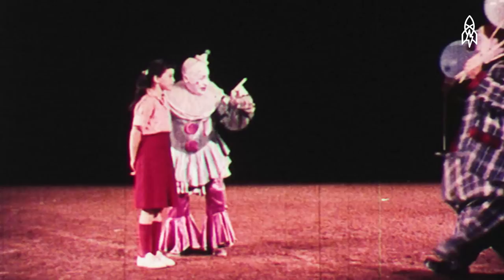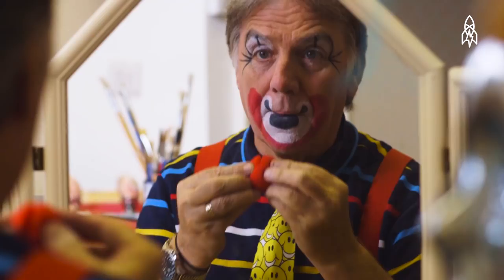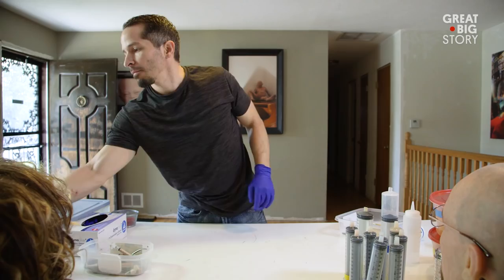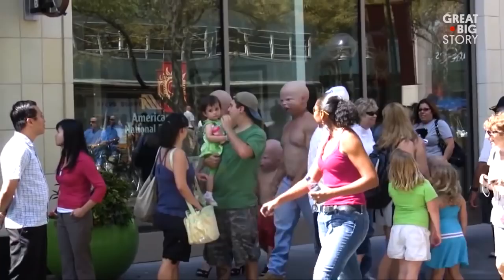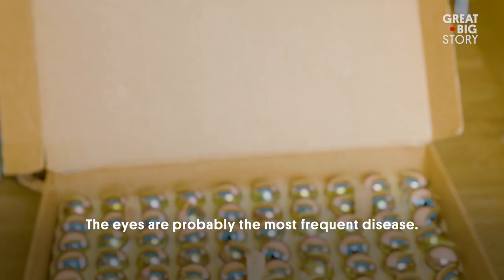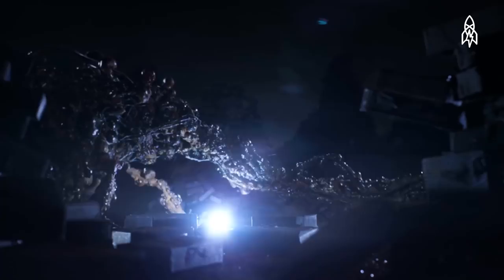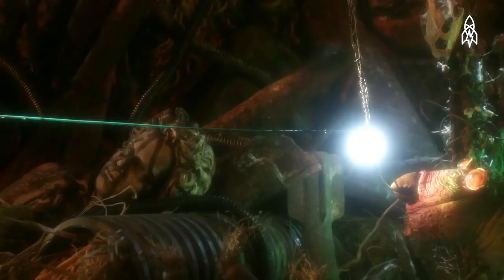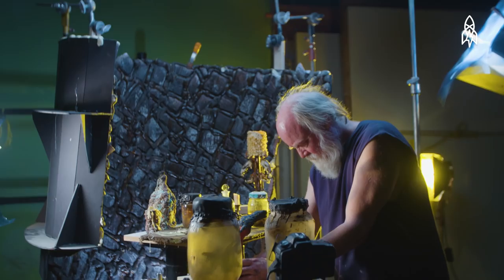The Art of Building a Face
In this reel, we meet with artists skilled in the craft of making a mug. We travel to the U.K. to meet a clown egg artist, check out Landon Meier’s disturbingly freaky realistic masks, and take a tour of the world's oldest doll hospital.